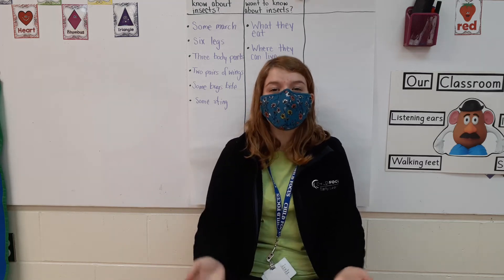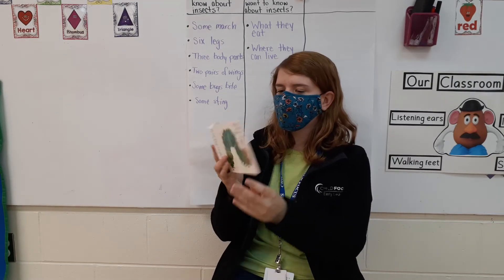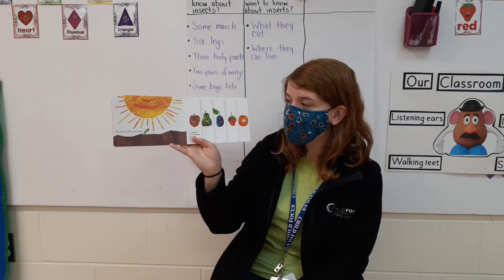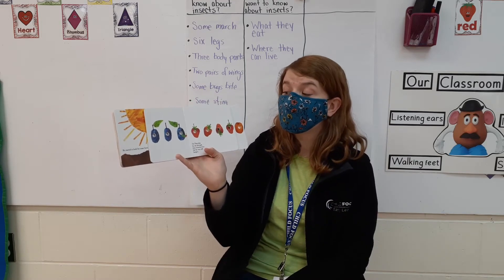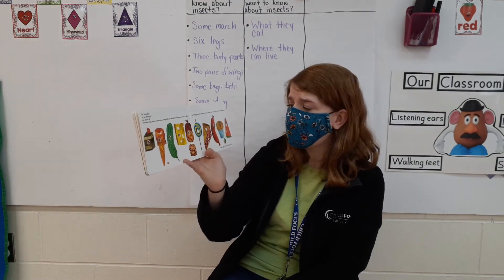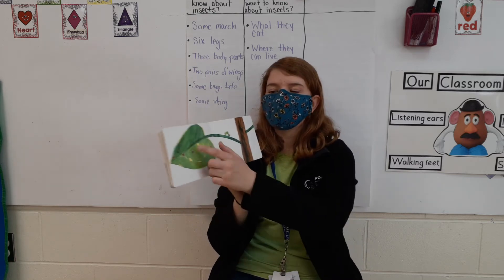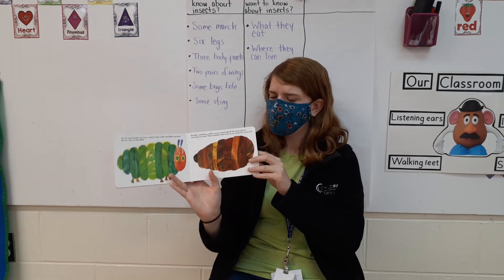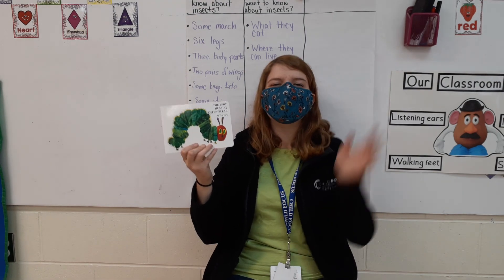Miss Kasi Reads The Very Hungry Caterpillar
In this story by Eric Carle, a caterpillar keeps eating and eating! Why do you think he needs to eat everyday until he is big and fat? What happens to caterpillars when they grow up?